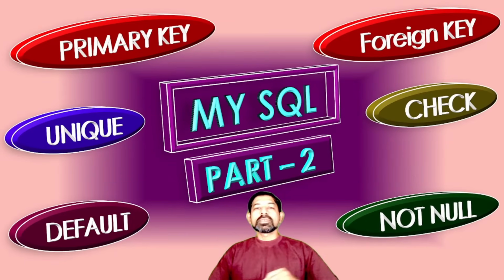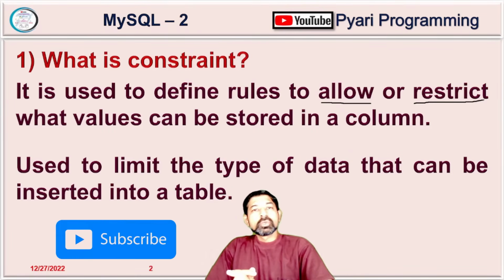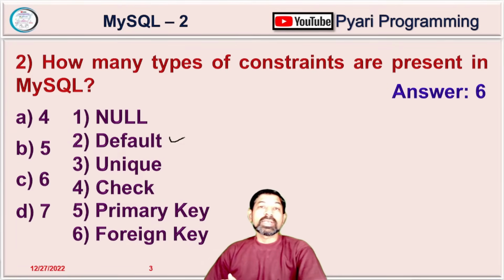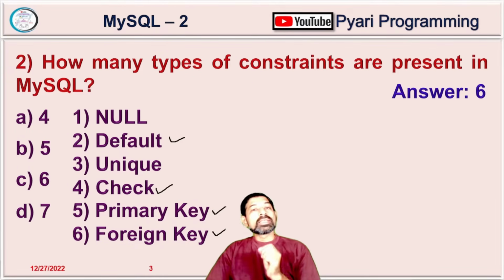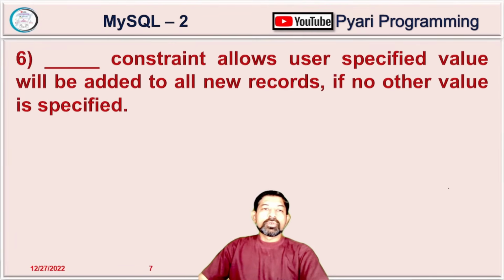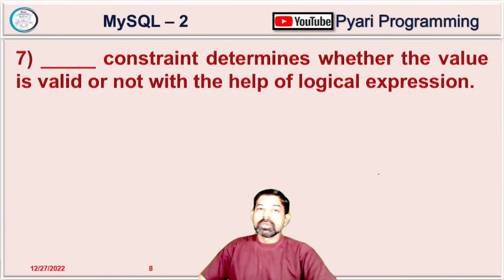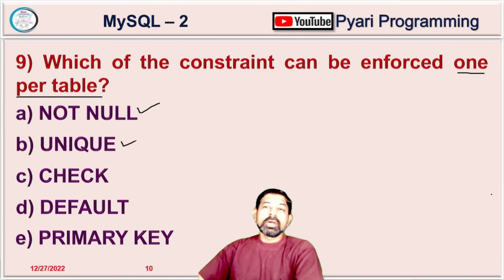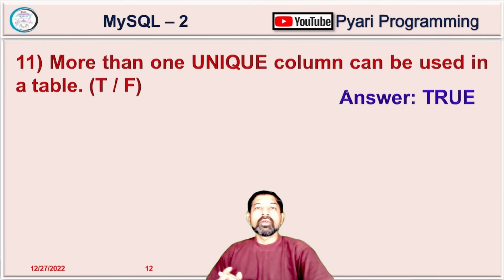MySQL - 2 | Constraint | NOT NULL | Default | Unique | Check | Primary | Foreign Key constraint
This video will help the students to learn:
    1) What is constraint?
    2) MCQ on constraint.
    3) True / False Question Answer on constraint.
    4) What is NOT NULL constraint?
    5) What is Check constraint?
    6) What is Default constraint?
    7) What is Unique constraint?
    8) What is Primary Key constraint?
    9) What is Foreign Key constraint?